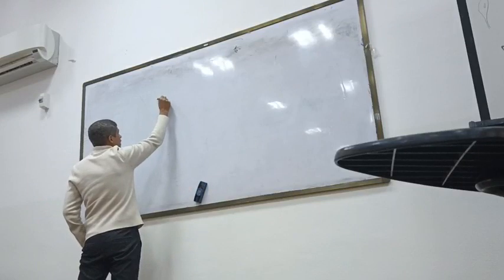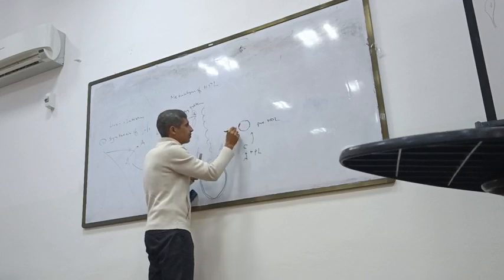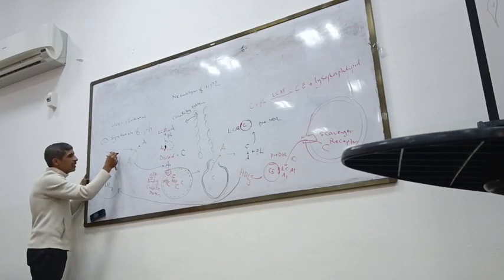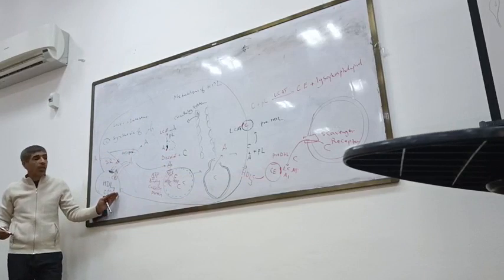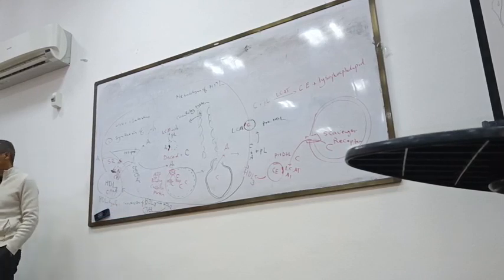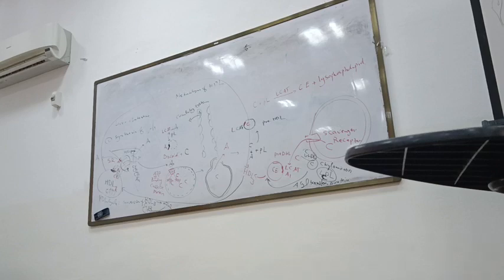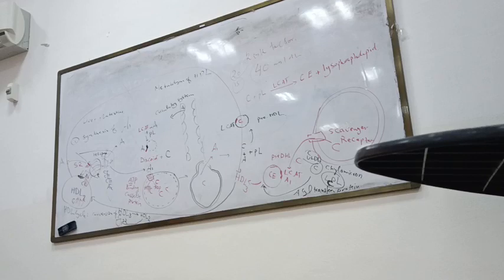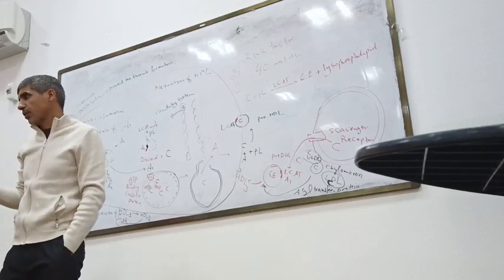HDL metabolism_ليبيد 7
شرح من صفحة 130 إلى 164